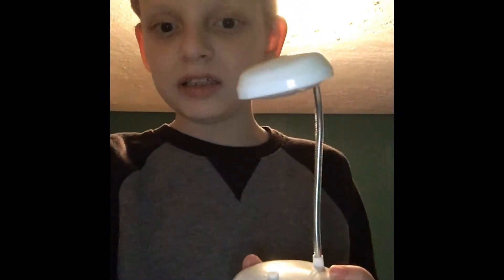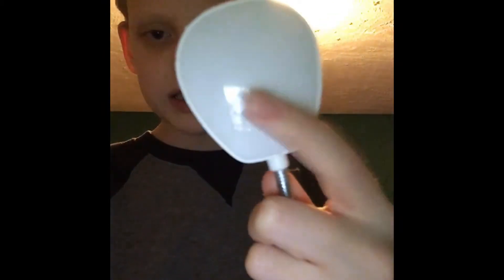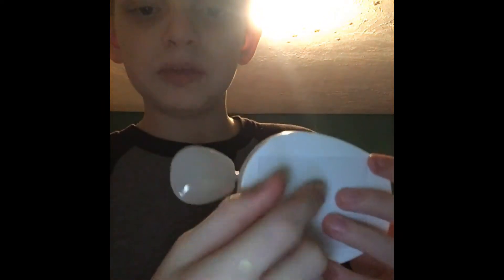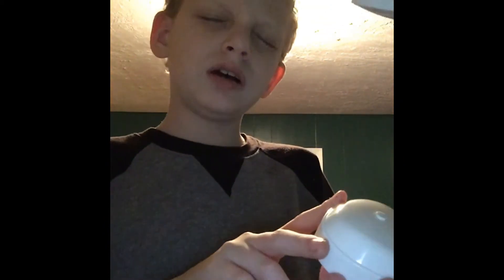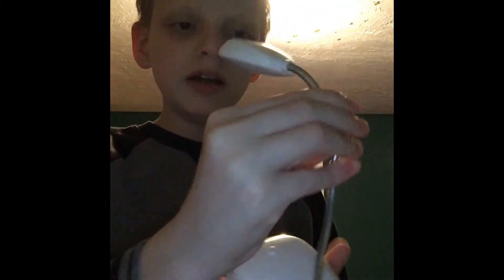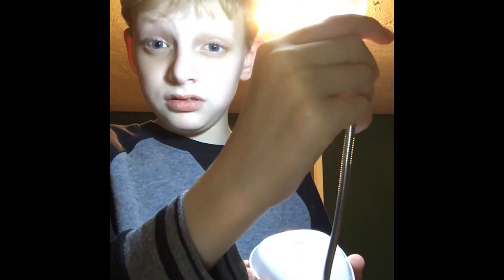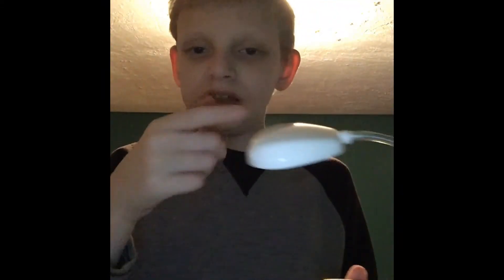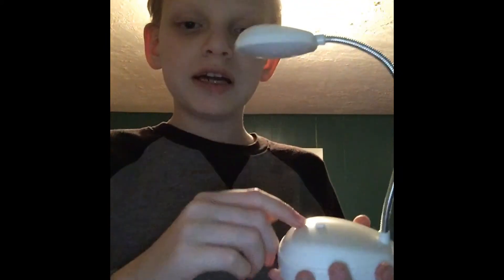I GOT A DESK LIGHT!!!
I CALL IT A DESK LIGHT!!!